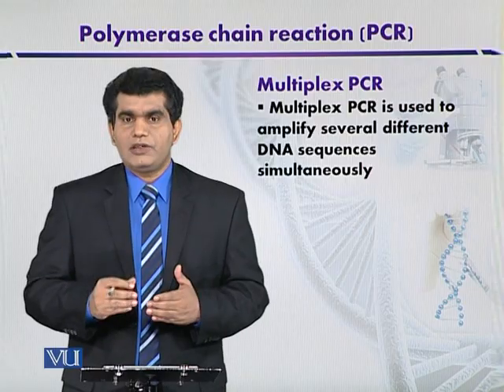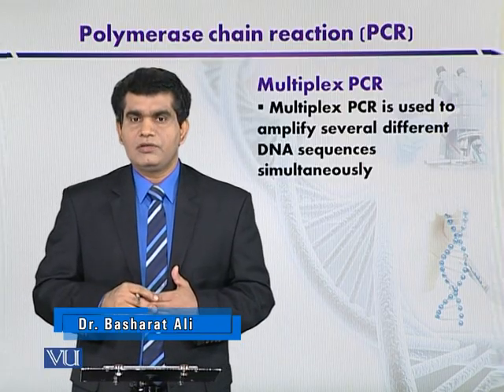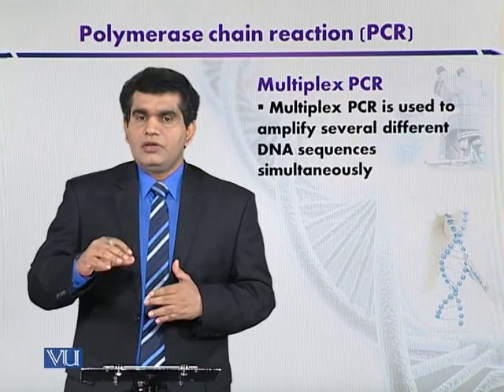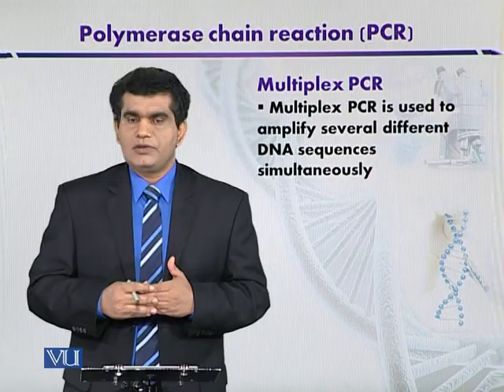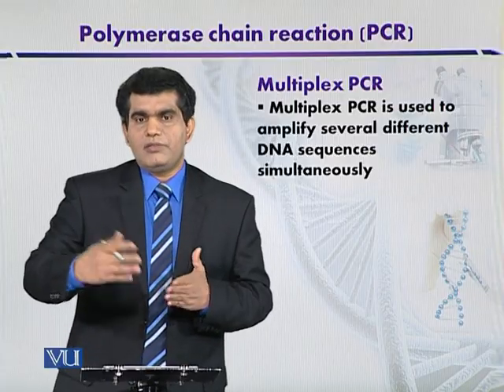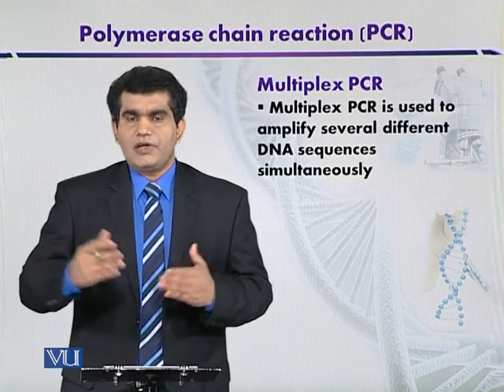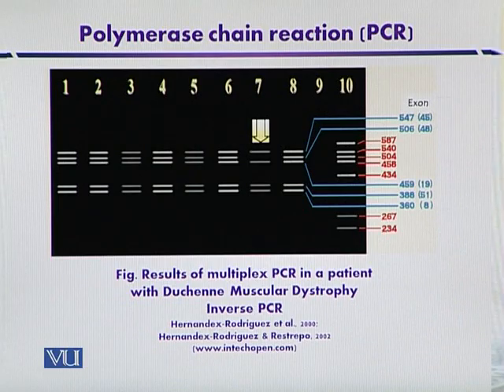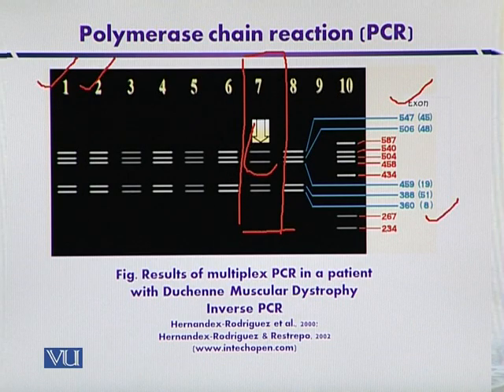Multiplex PCR | Introduction to Biotechnology | BIO5101_Topic092